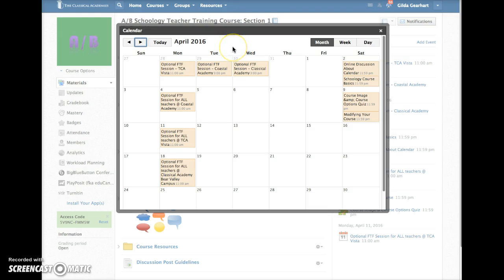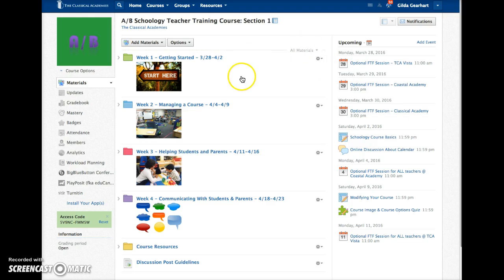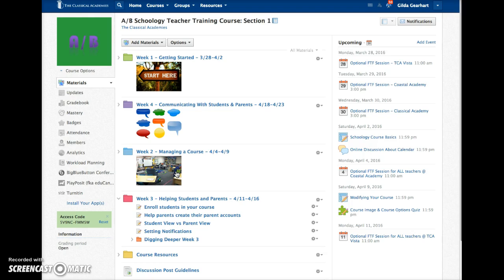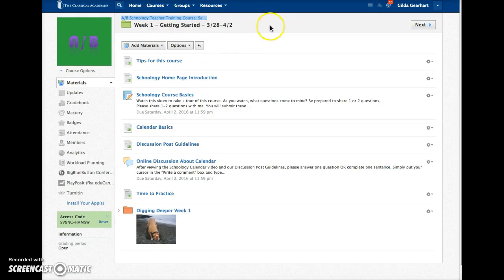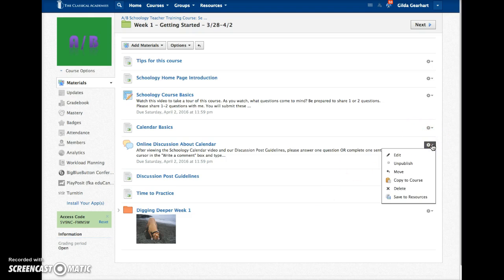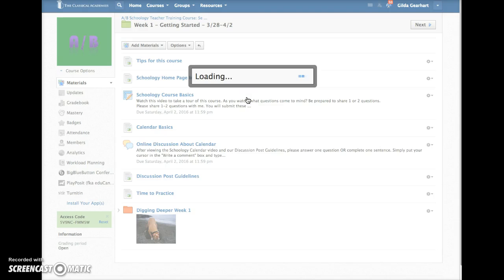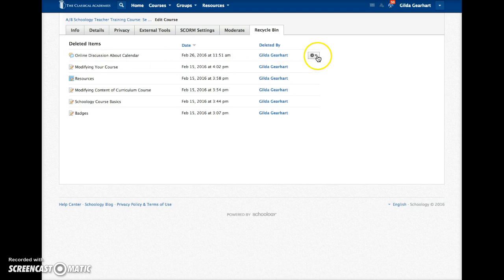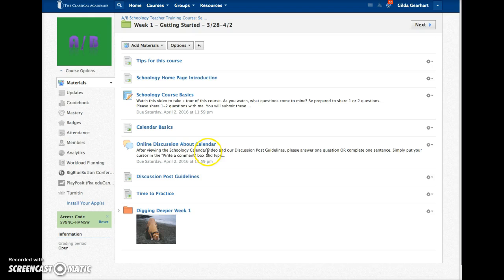Schoology Move and Delete Materials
How to move folders and other materials around in Schoology